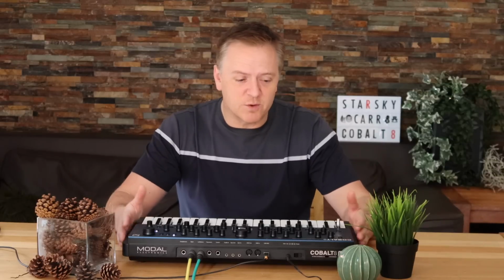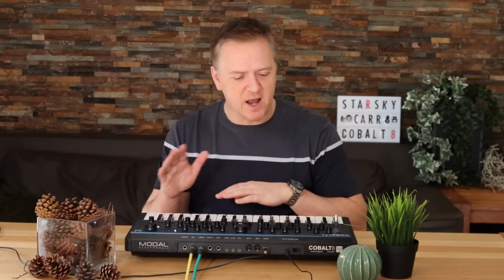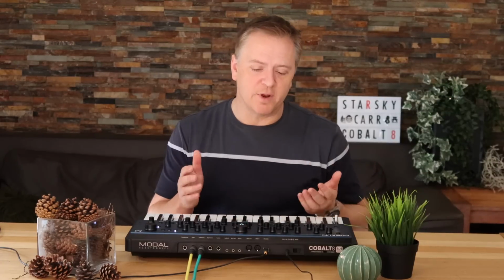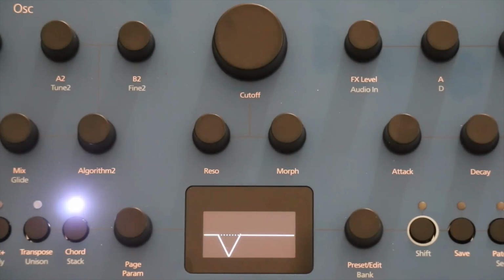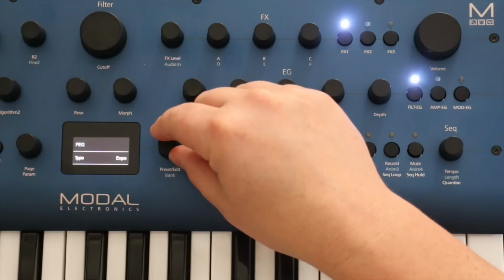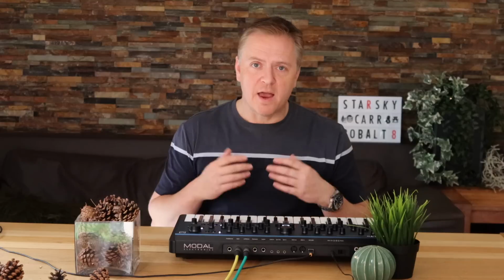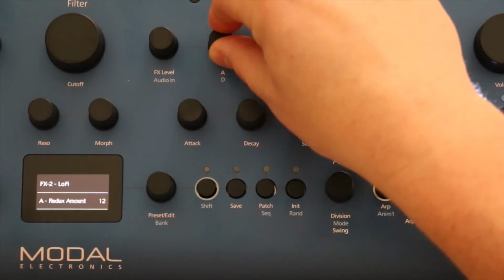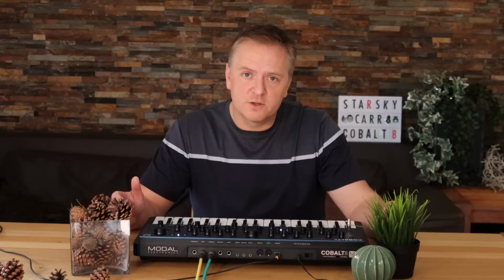MODAL COBALT8: review, demo walkthrough and tutorial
Review of Modal Electronics Cobalt 8 synth: walking through the main functions and some sounds only demos at the end. It's quite an interesting and powerful little synth - with a great interface and sexy design :)

0:00 intro
2:18 editor/librarian
2:54 interface
5:07 oscillators
11:30 filters
17:18 envelopes
19:40 modulation
20:28  LFOs
22:52 arp & sequencer
25:27 FX
28:04 all together
30:25 final thoughts
32:40 example sounds

All the cool kids, awesome dudes, synth lovers and general nice guys (and gals) go here :)...

Other places you’ll find me:
►ClubbingTV From the Studio: